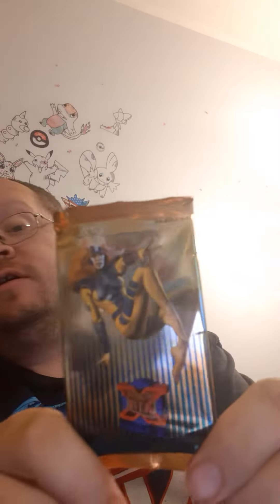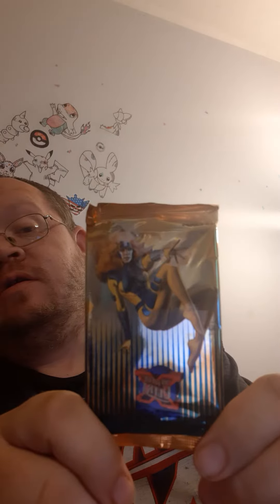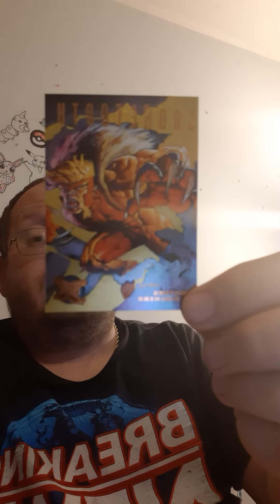Opening 1995 Fleer Ultra X-Men Cards - Danny the Man Parker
Instagram Star Post, Wrestling News, Card Opening, Family & Fun

Card Opening, Mystery Opening, & Taste Testing

Thanks